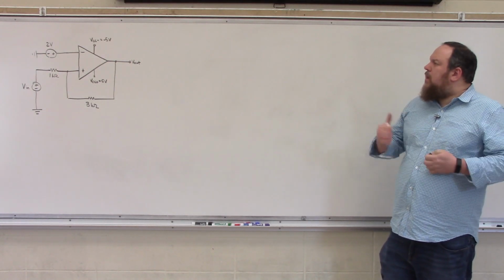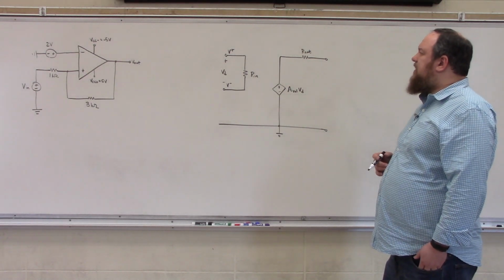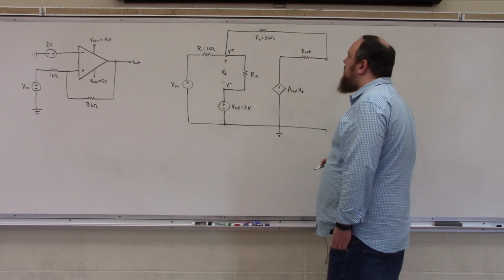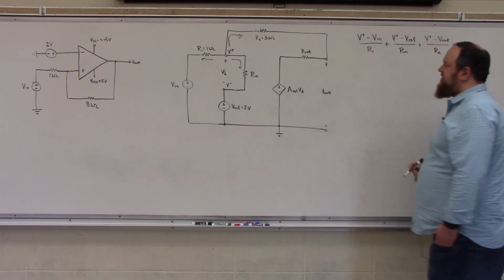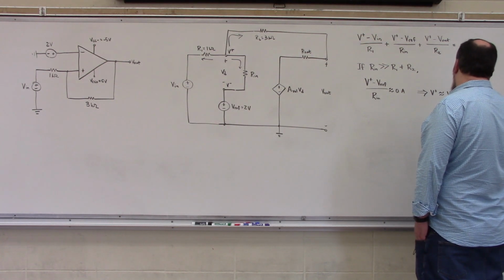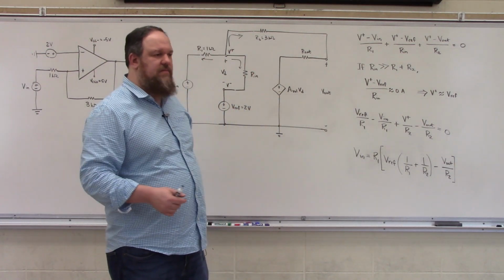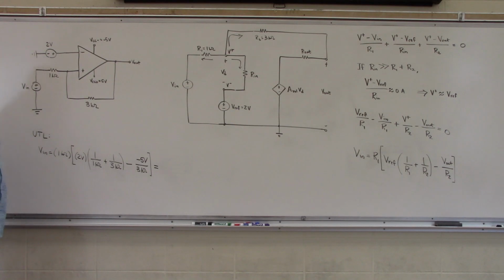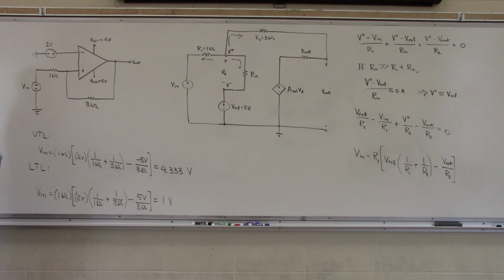ELEN 223 - Lecture 3 - Positive Feedback Op-Amp Circuits, Part 2